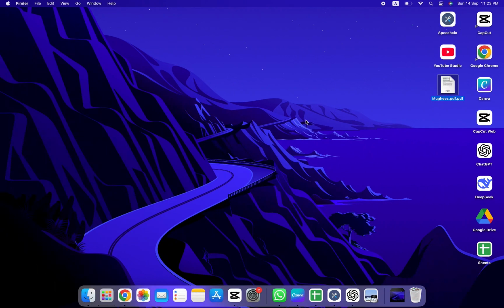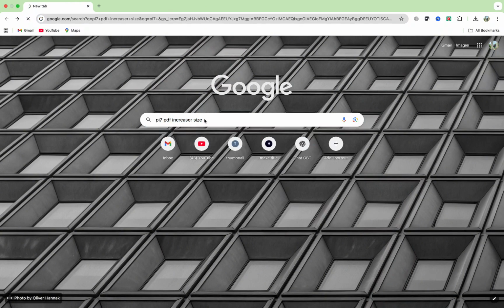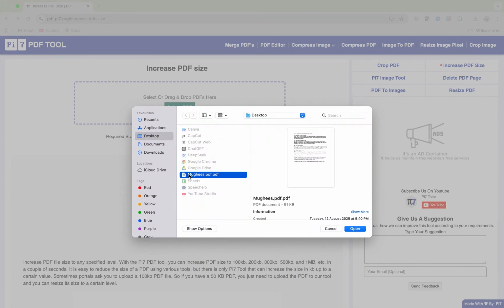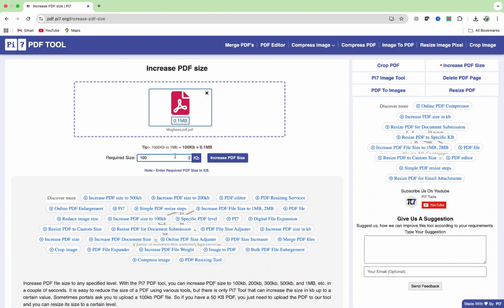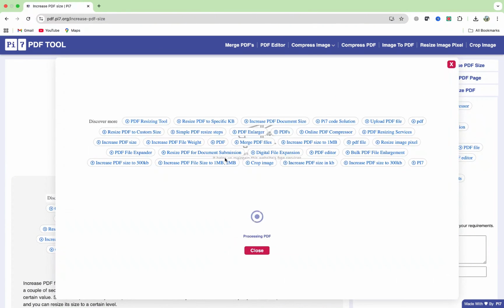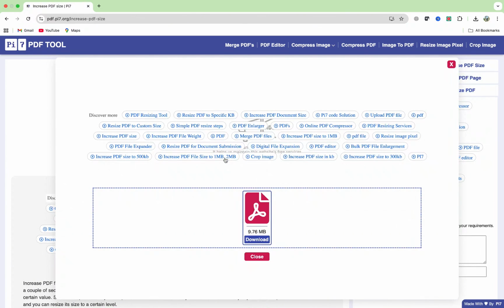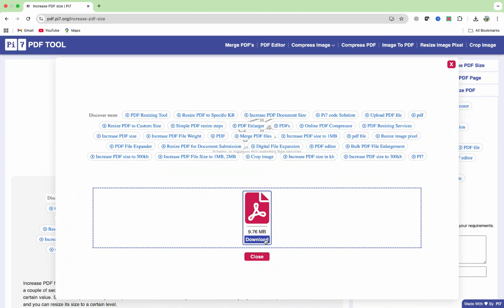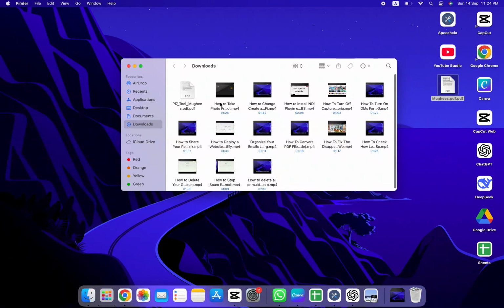How to Convert PDF from KB to MB | Easy PDF Size Converter (2025 Guide)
Learn how to convert a PDF file from KB to MB easily in 2025 with this detailed step-by-step tutorial. This guide shows multiple safe and free methods to increase PDF size using online tools, Adobe Acrobat settings, and file re-export options.

You’ll learn how to:

Convert lightweight (KB) PDFs into MB format

Add images or adjust quality to increase PDF size

Use online converters like PDFResizer, iLovePDF, or SmallPDF

Export larger PDFs for printing or uploading to websites

Works on Windows, Mac, and Android. 100% safe and free — perfect for assignments, form submissions, or upload requirements.